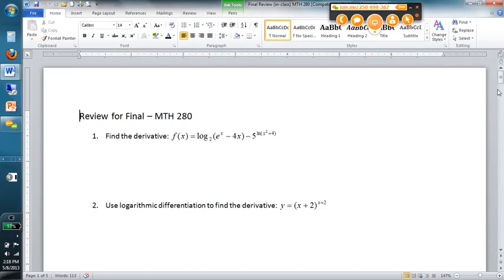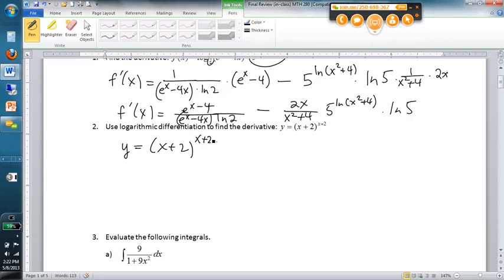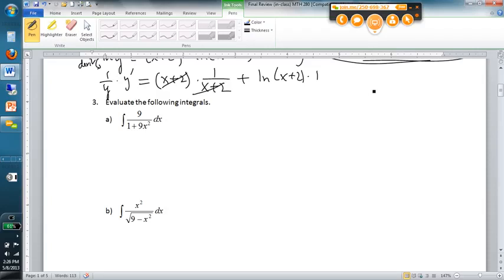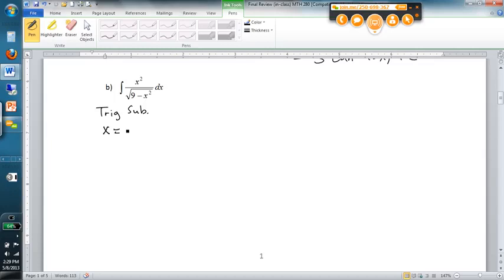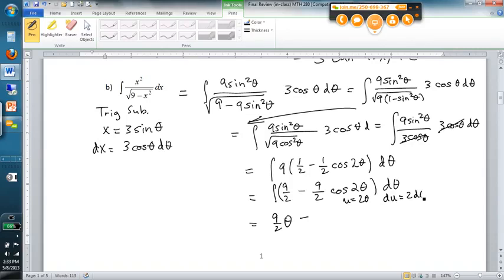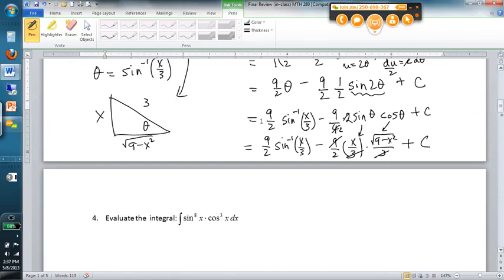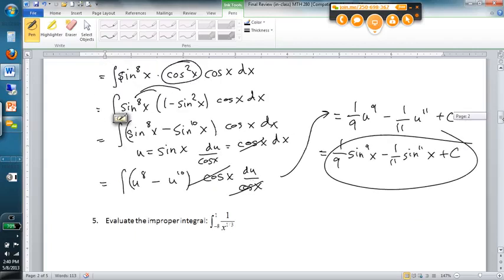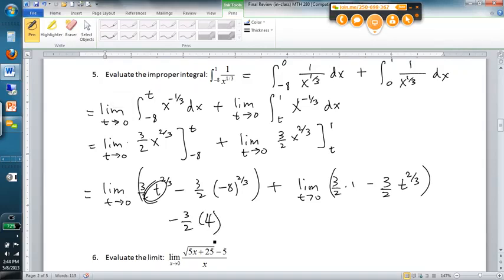280 Final Review #1-5 edit